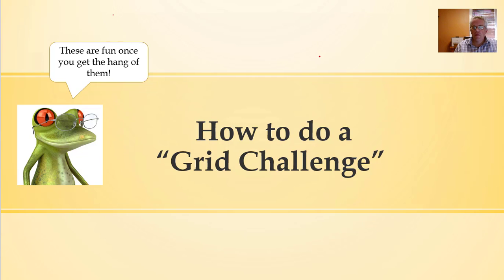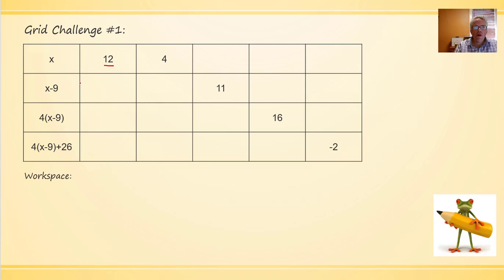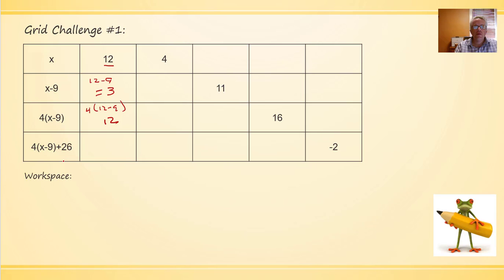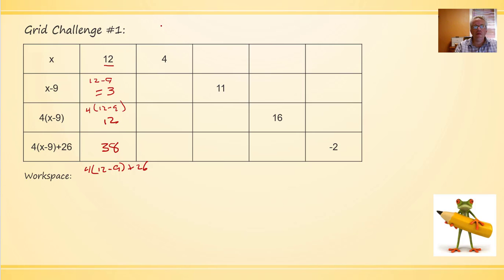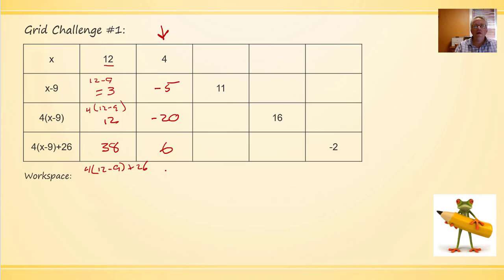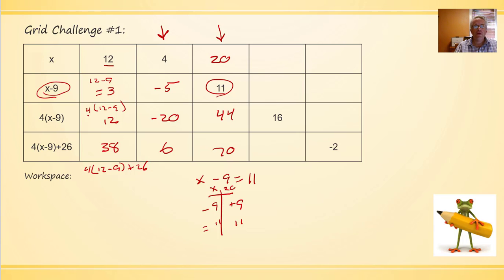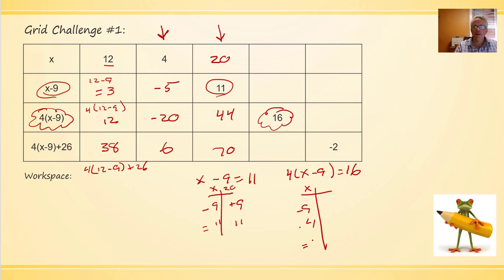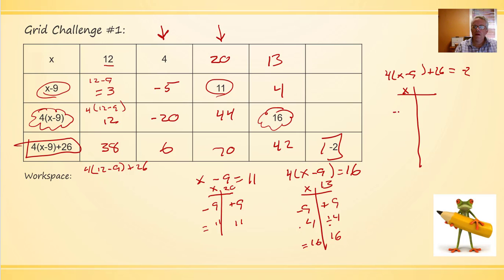Video - How to solve a grid challenge